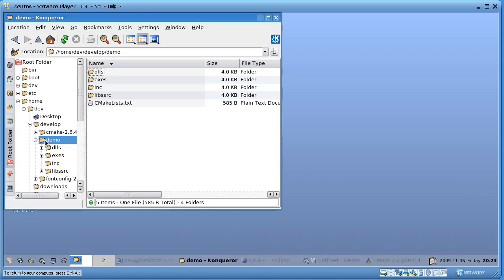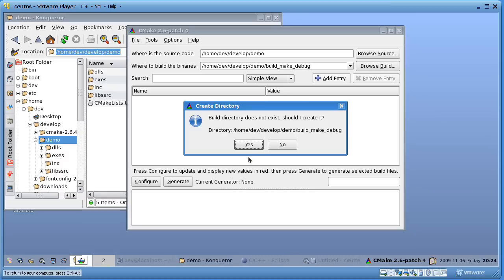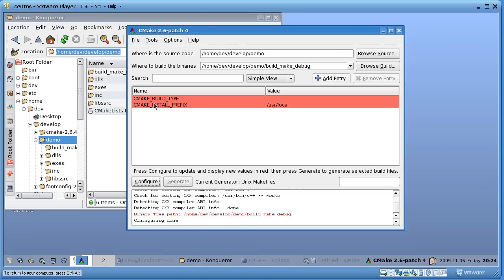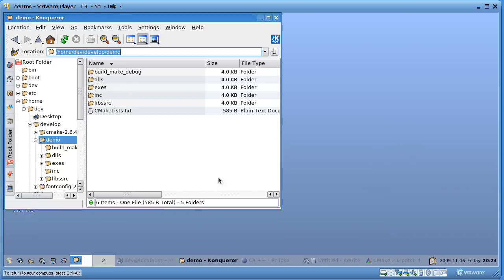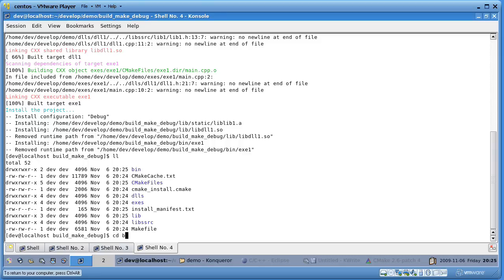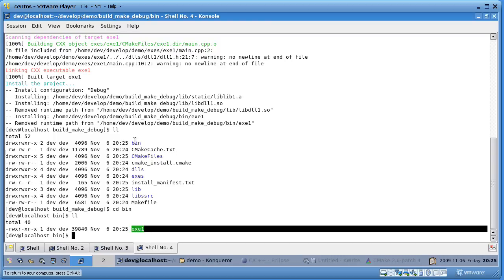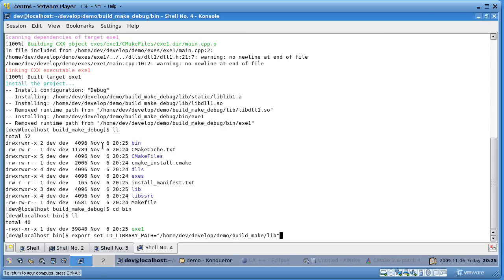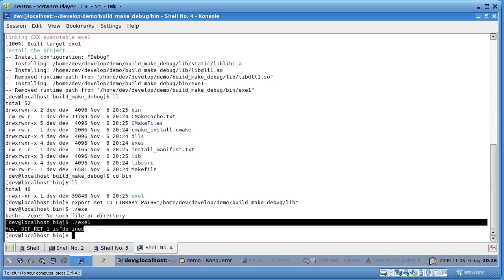Introduction to CMake - Part 04 - Binary Tree Linux MakeFiles